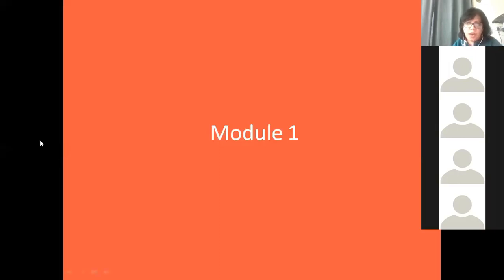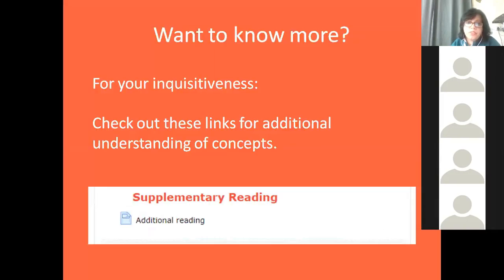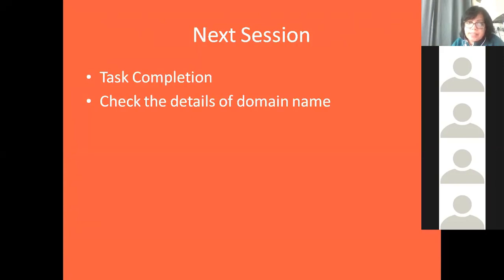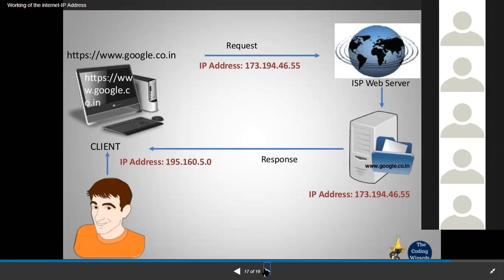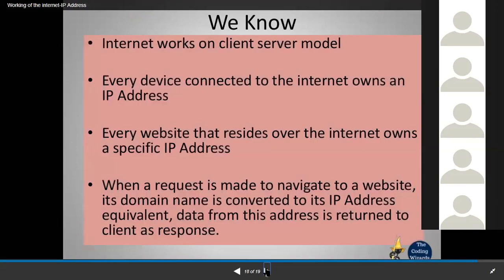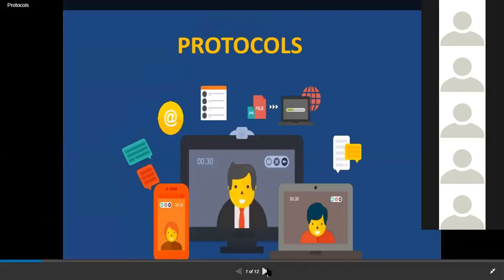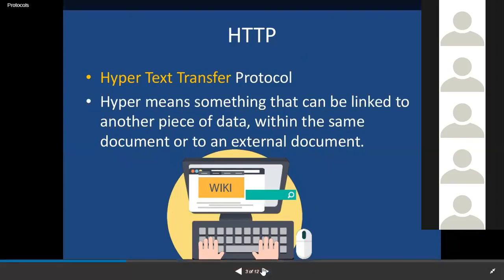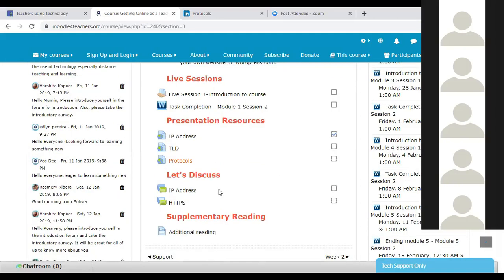Teach Online Module 1 Session 1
This is the first live session for Module 1. Please check out the list of resources and activities as mentioned here.

Understanding the working of internet
TLD, Root Domain, Sub Domain, Sub folder
Protocols for internet- HTTP, HTTPS, FTP, UDP
Setting up domain on Wordpress.com